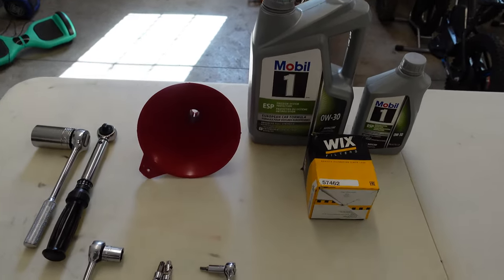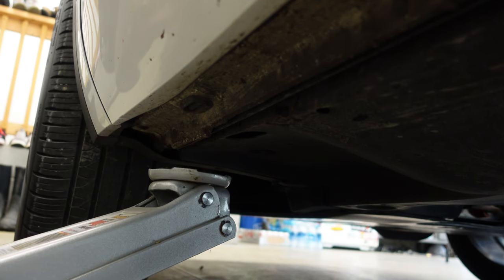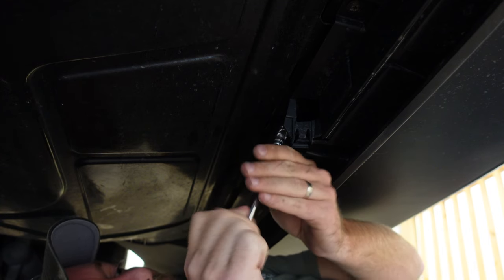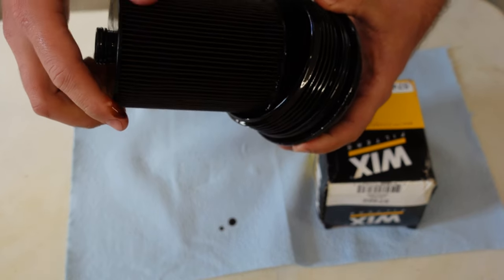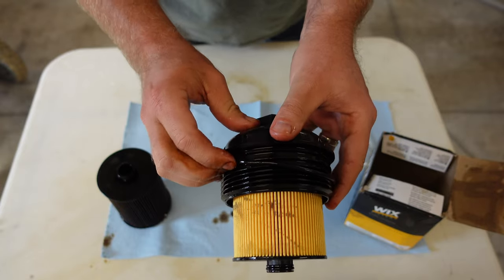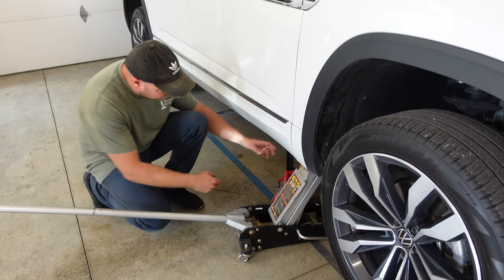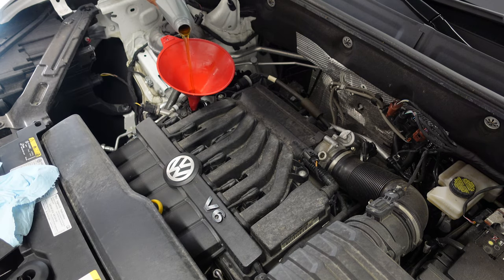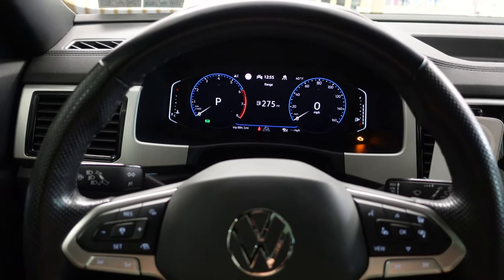VW Atlas Oil Change - How To - V6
This is a how to video for changing oil in a V6 Volkswagen Atlas. I also show how to reset the oil service light.